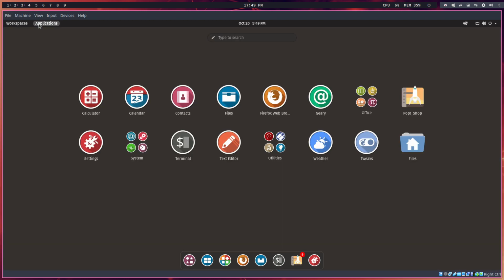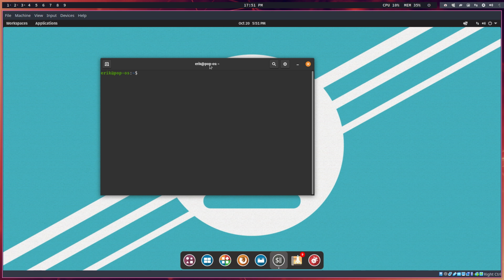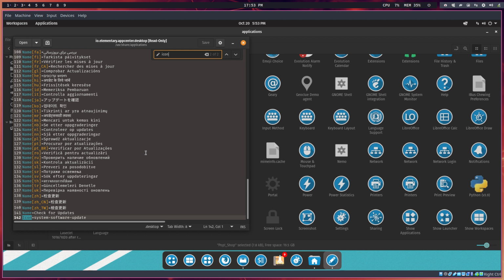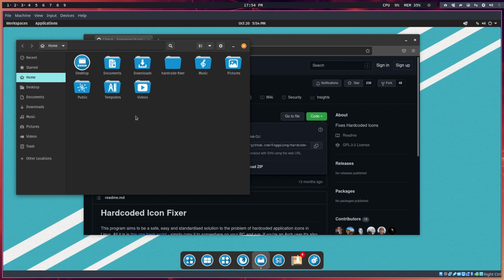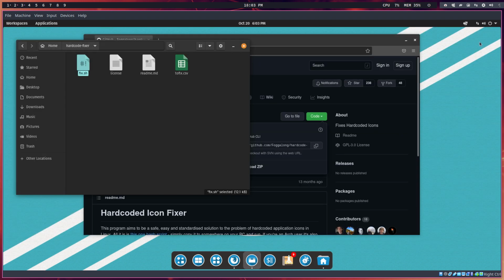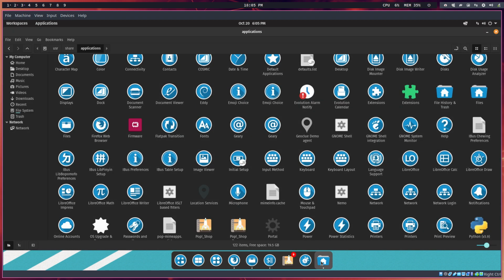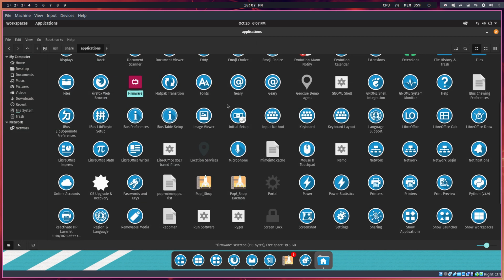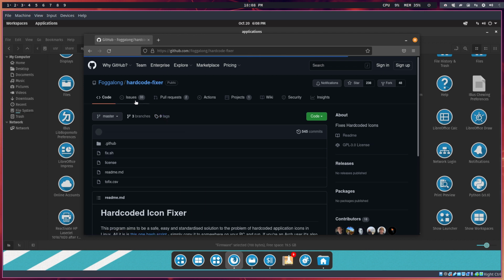Creating Sardi / Surfn icons for Pop!_OS - hardcode fixer